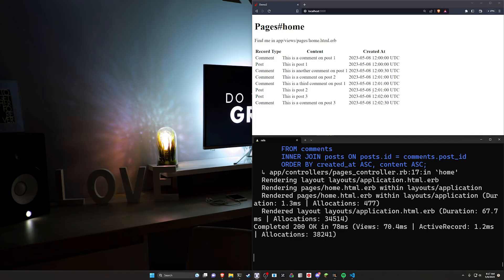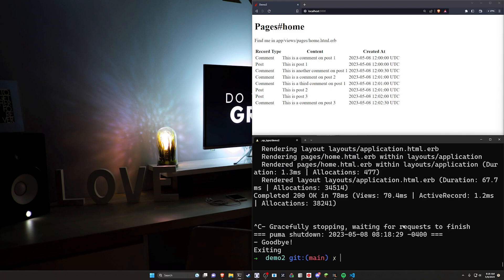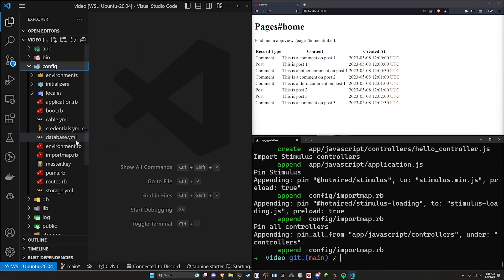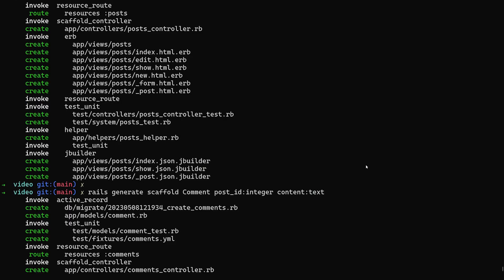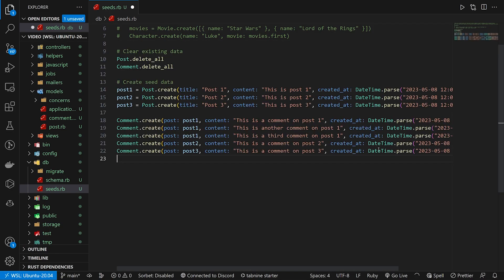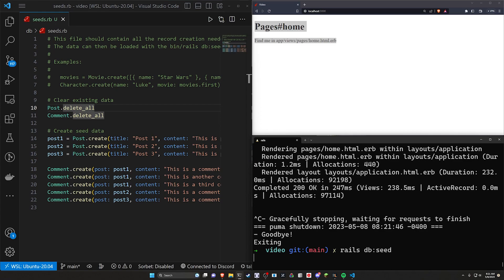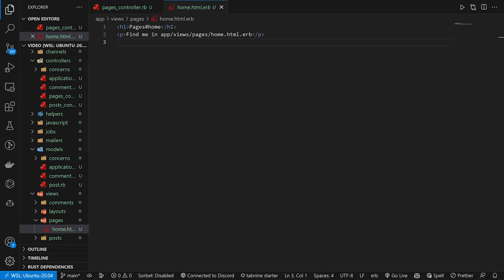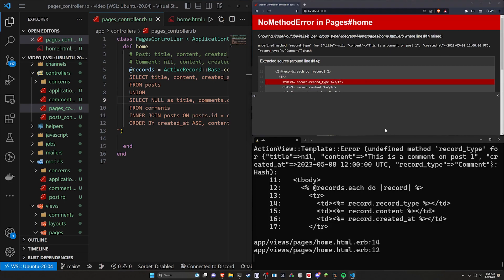Raw SQL with Exec_Query and Find_By_Sql | Ruby on Rails 7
Ever wanted to create a custom query? Let's take a look at how to use exec_query and find_by_sql in a Ruby on Rails 7 application.

This allows you to solve the greatest N by Group problem, among many other common hurdles you might encounter in a rails 7 application.